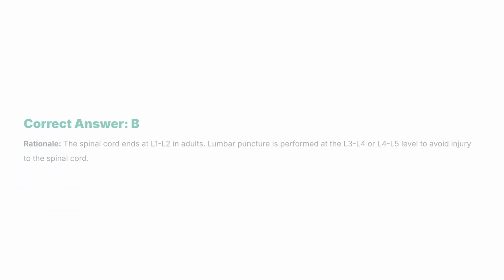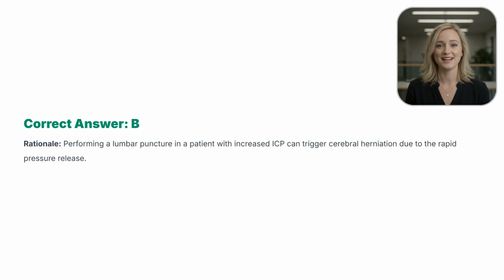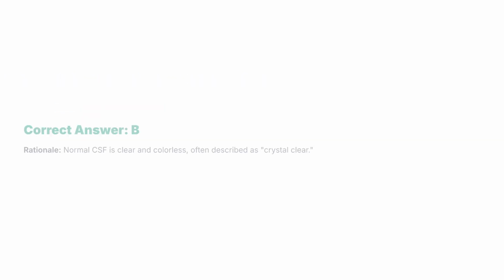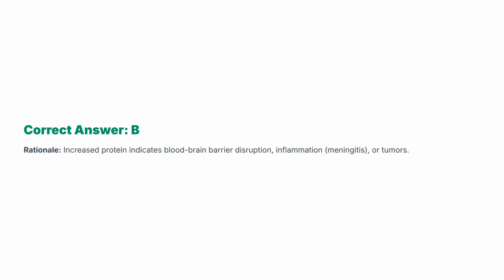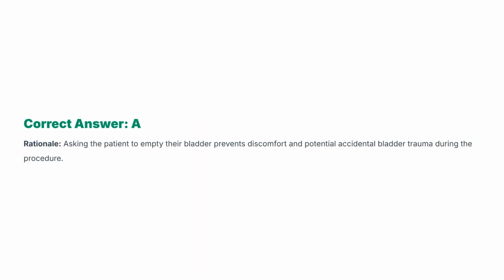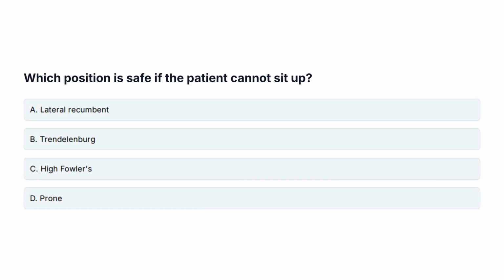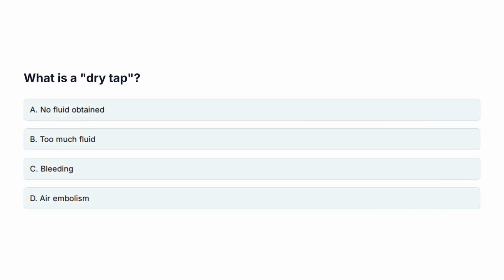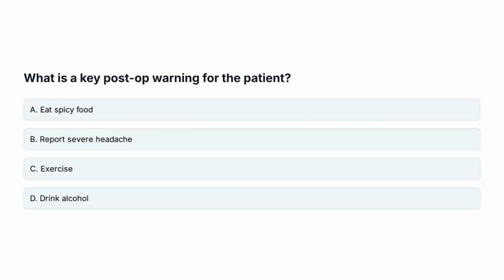Lumbar Puncture: Procedure, Nursing Care & Complications | Nursing Exam Prep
Dive deep into the essential nursing topic of Lumbar Puncture (LP) with this comprehensive video! Whether you're a nursing student or a professional preparing for competitive exams, understanding Lumbar Puncture is crucial.

In this video, we break down everything you need to know:
*   What is a Lumbar Puncture and why is it performed? (Indications)
*   Key contraindications to be aware of.
*   Step-by-step guide to the Lumbar Puncture procedure.
*   Critical pre-procedure, intra-procedure, and post-procedure nursing care.
*   Identifying and managing potential complications like post-LP headache.
*   Essential patient education for optimal recovery.

This detailed explanation is designed to help you ace your nursing exams, including **NORCET, DMER, AIIMS CRE, NCLEX, PSC Nursing Officer, ESIC, RRB Staff Nurse**, and other state-level nursing recruitment exams. We cover high-yield points frequently asked in competitive examinations.

Boost your clinical knowledge and exam readiness!

💬 Have questions or insights? Share them in the comments below.
🔗 Explore our full playlist on Medical-Surgical Nursing for more in-depth topics: [Insert Link to Your Med-Surg Playlist Here]